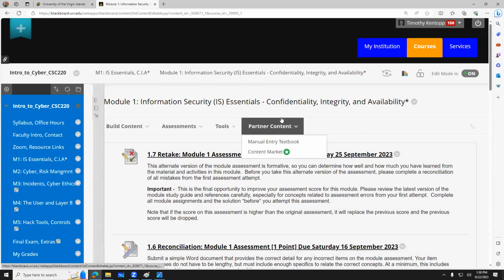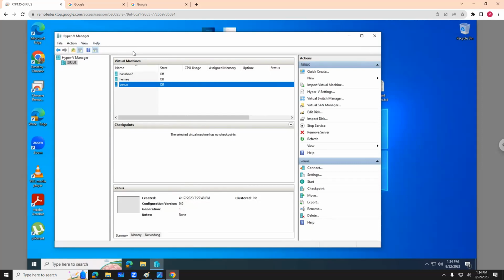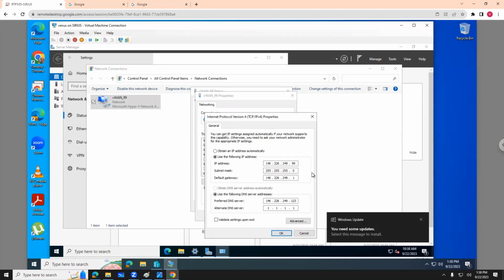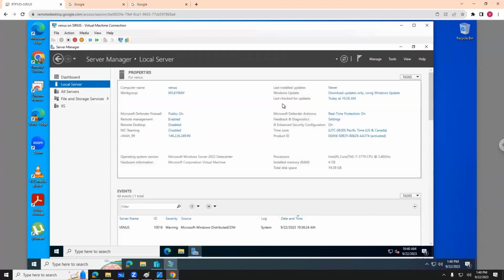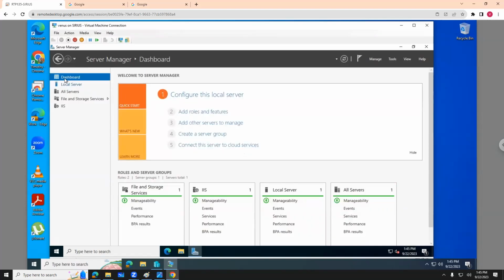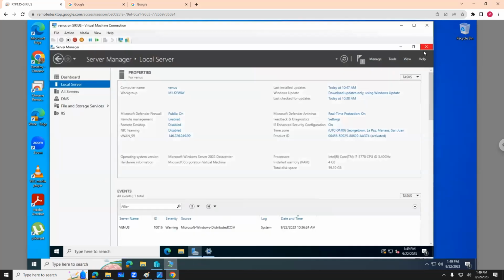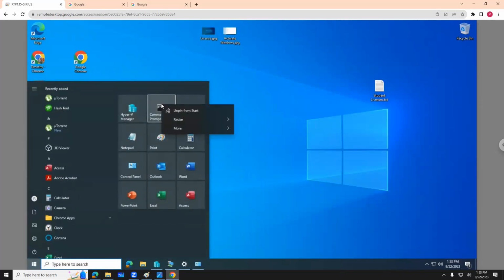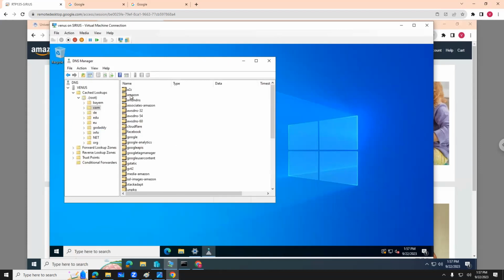CSC220-Cloud-Based DNS Setup-22 Sep 23